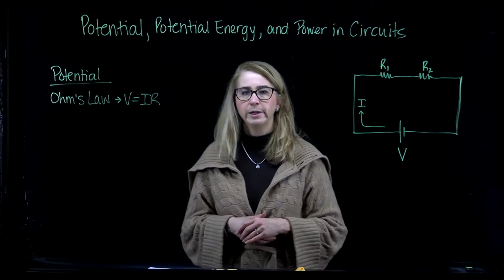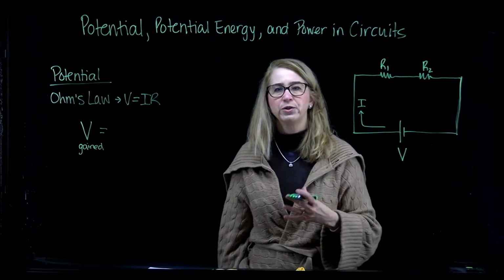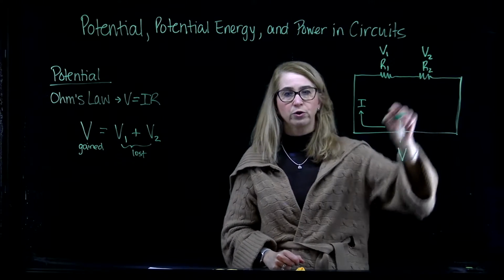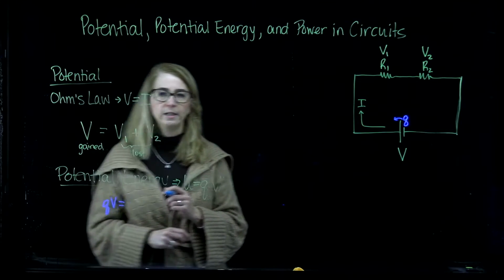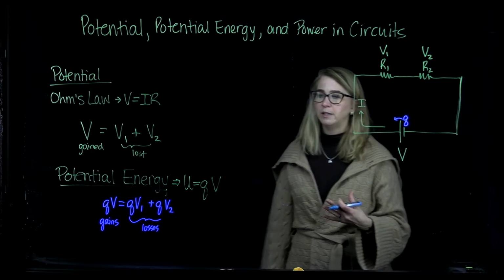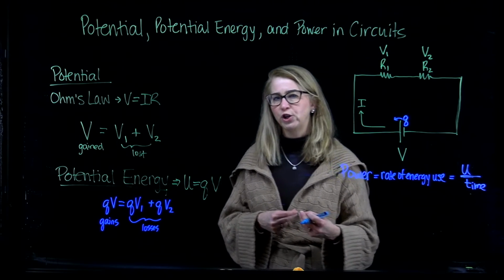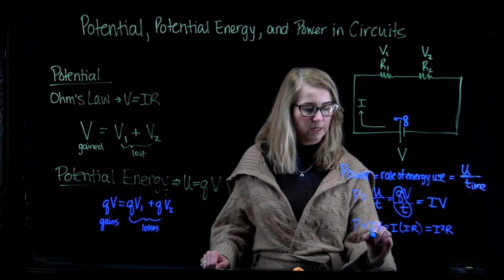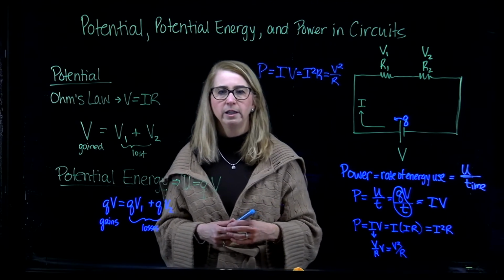power in circuit